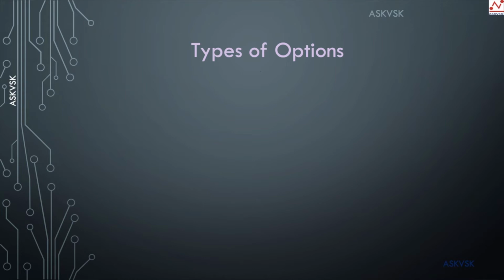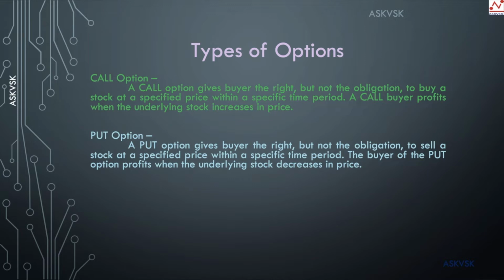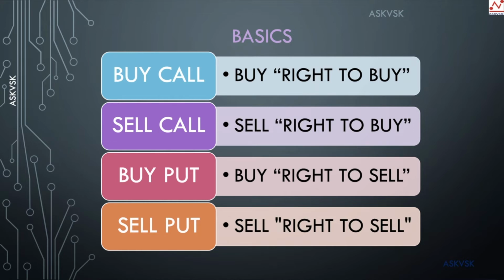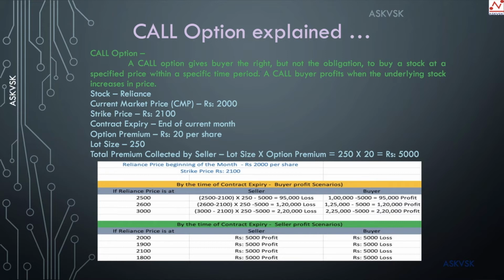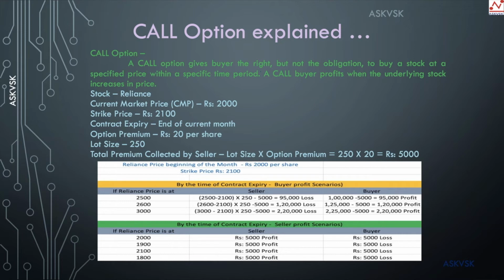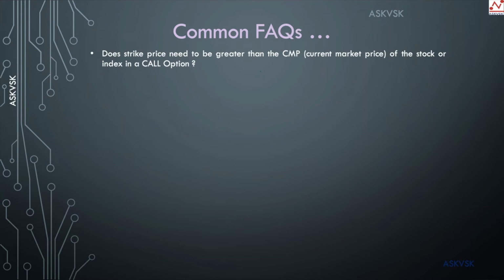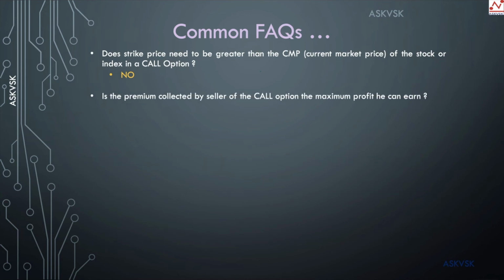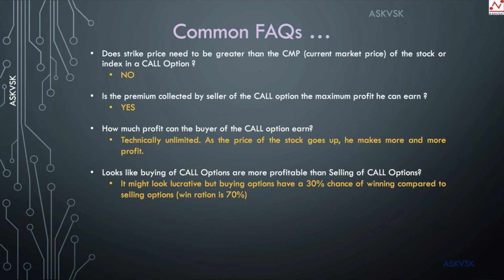Options Trading Course - 8 [CALL Option Explained - 1]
The Course teaches right from the basics to advanced concepts in options trading. This is designed keeping in mind the Indian markets to teach the concepts (Nifty, Bank Nifty, NSE, BSE) . The examples used will have reference to Indian stocks and indices. We will be covering the following topics -

Learn the basics of options.
CALL and PUT option concepts
Option Chain concepts
Candle Sticks and its use
Option greeks - Theta, Gamma, Delta, Vega, etc.
Option Strategies -
Covered Call
Cash Secured Put
Long Straddle
Short Straddle
Iron Butterfly
Long Strangle
Short Strangle
Iron Condor
Long Calendar Call Spread
Long Calendar put Spread
Bull Call Spread
Bear put spread
Margin and Risk Management
Adjustment Techniques